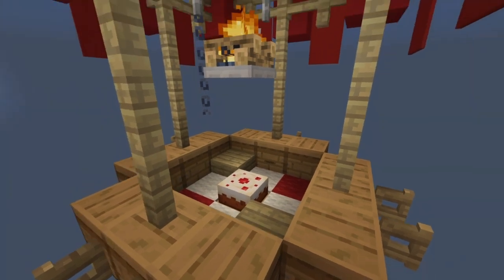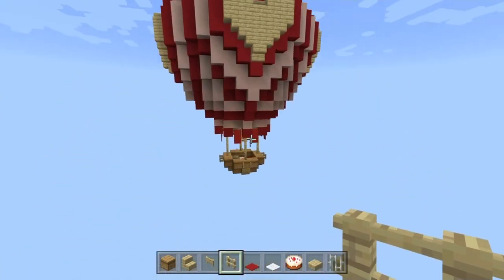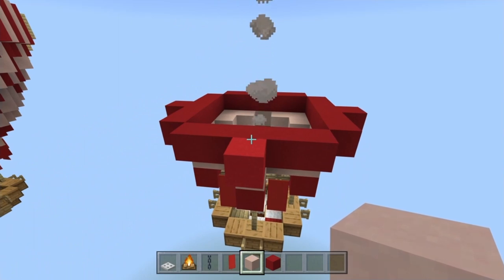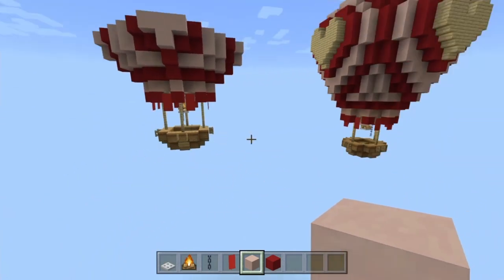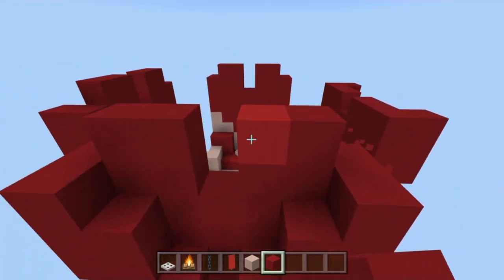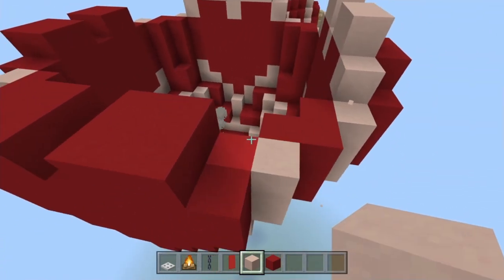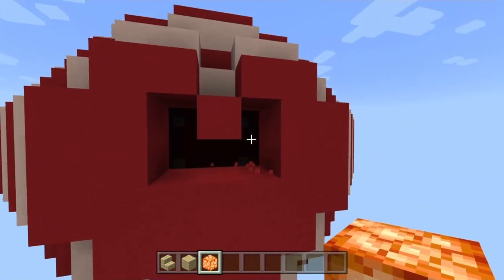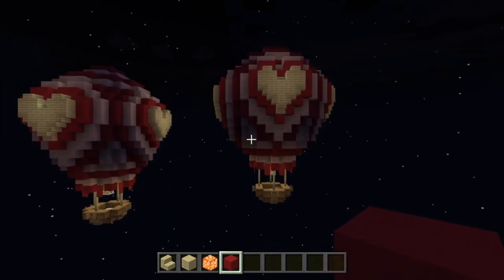How to build a Heart Shaped Hot Air Balloon in Minecraft!! - Valentines Day Special!!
Happy Valentines day Assassins! Not all of us have dates and I know it's sad, but this day was made to appreciate those we care about most! I built this balloon for you to share with your loved ones on this special occasion! I've never made a tutorial like this before and so it was a challenge to complete but I'm very pleased with the way it came out! I hope you'll love it too!! Have a lovely day assassins! :D

Survival materials list:

Birch fence gates = 4
Beehive = 21
Birch stairs = 44
White carpet = 4
Red carpet = 2
Cake = 1
Birch slabs = 2
Birch fence = 24
Red banners = 8
Chain = 2
Campfire = 1
Iron bars = 4
Red concrete = 435+
Shroom lights = 48
Birch wood planks = 32
White terracotta = 297+
Iron trapdoor = 1